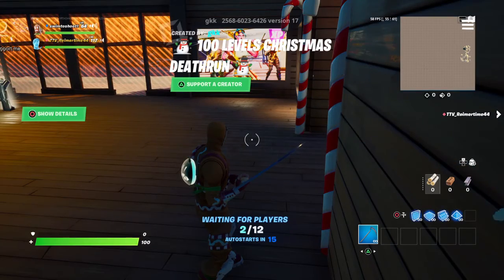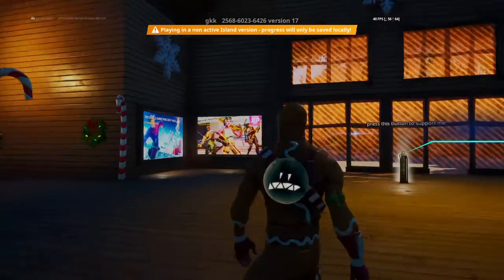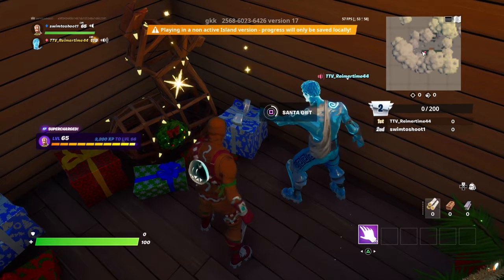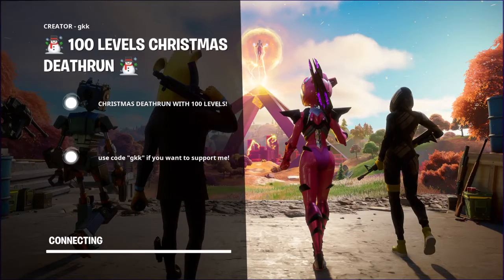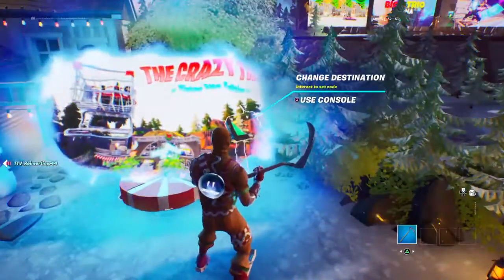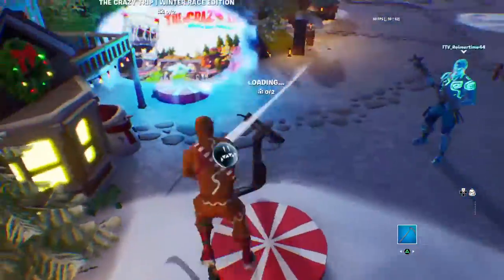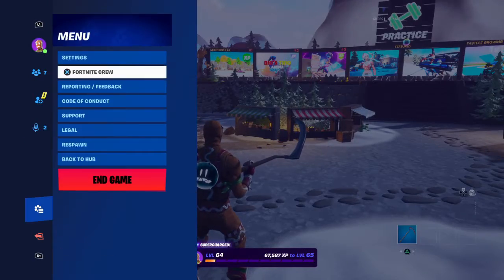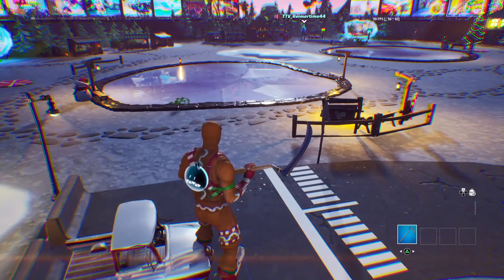Insane xp gltch